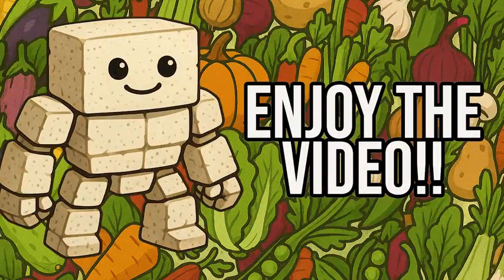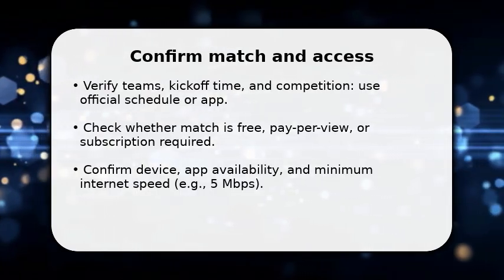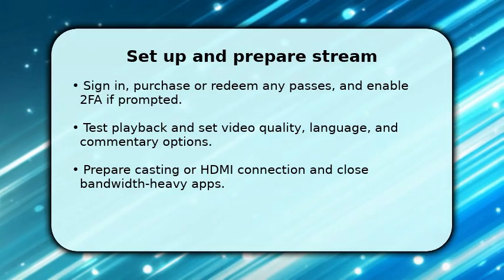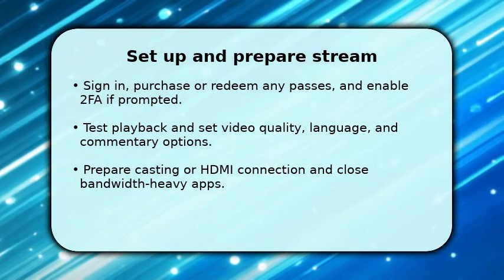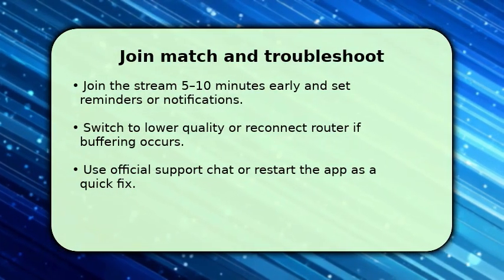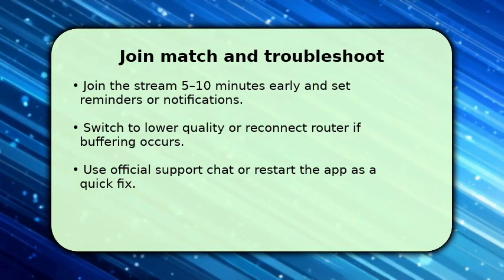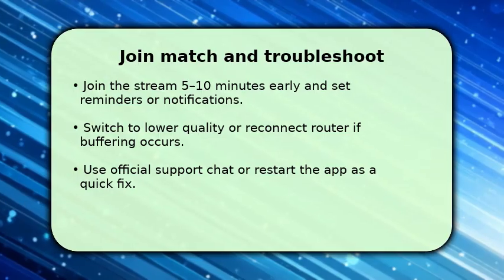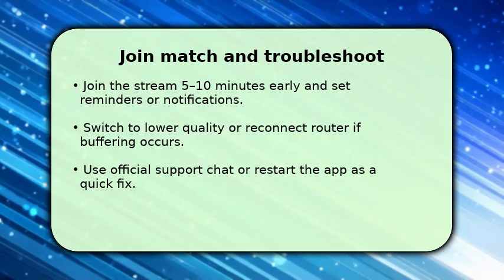How to See Today Football Match Live - Easy Guide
Discover the thrill of watching today' extrametric football match live with our step-by-step guide. From selecting your streaming service to troubleshooting common issues, we cover all bases for a seamless viewing experience.

watch, live stream, football game, today's match, stream online, view live sports, select platform, troubleshoot streaming, online football service, real-time broadcast